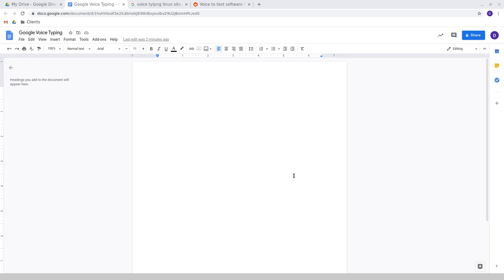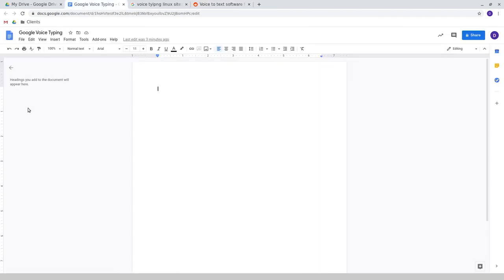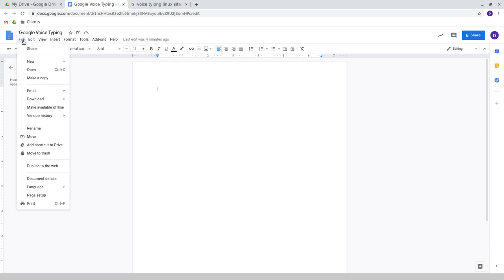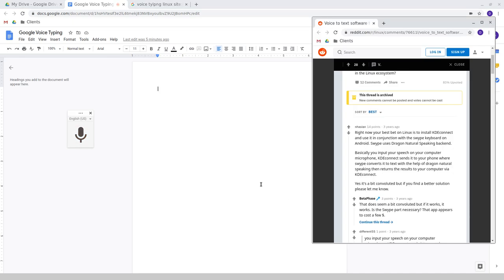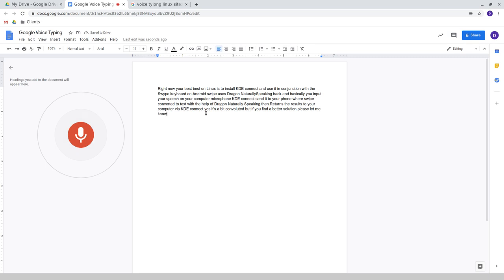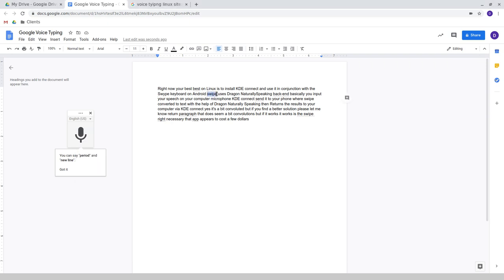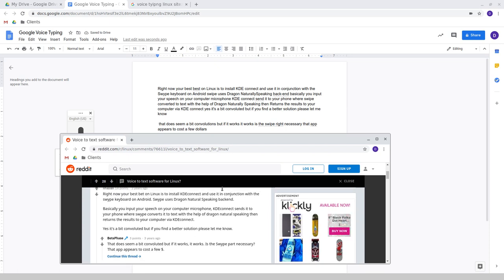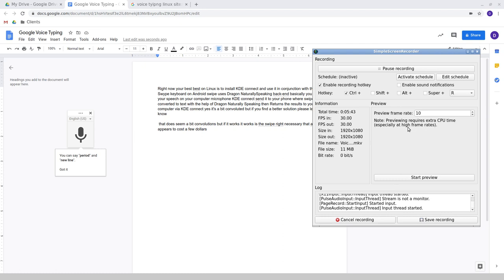Google Voice Typing on Ubuntu Linux (Google Docs)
I've been meaning to check out the voice typing options on Linux again and a recent LinkedIn post piqued my interest. I gave Google Voice Typing a try using my Logitech headset. The results were reasonably impressive and I'm going to be looking more closely at other options and what commands are possible.